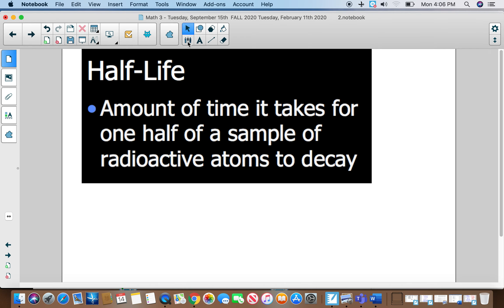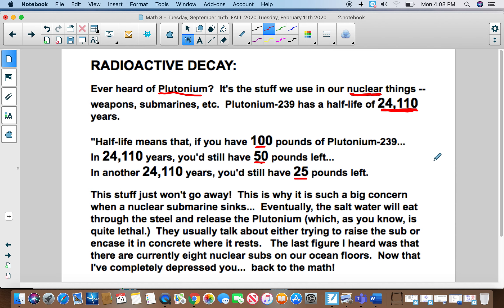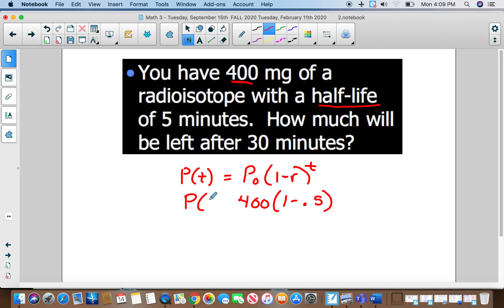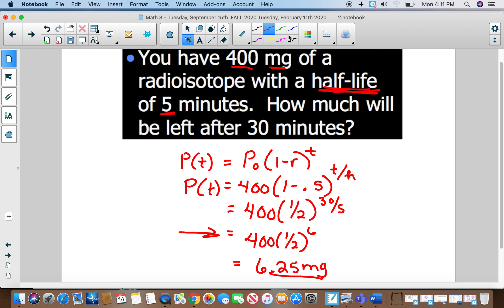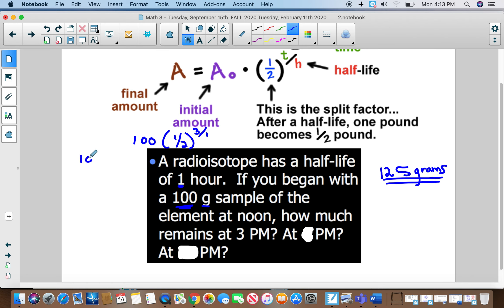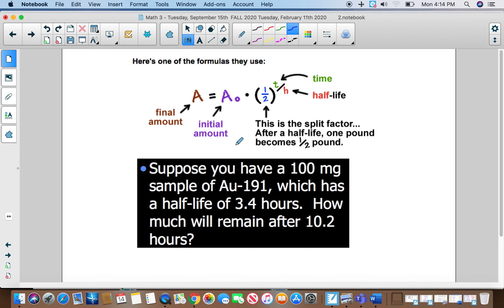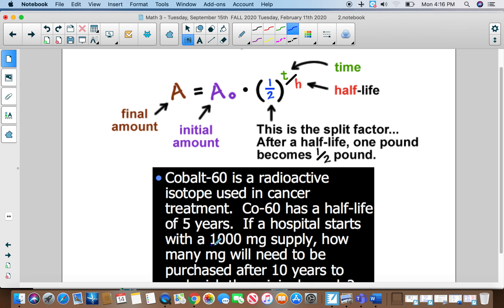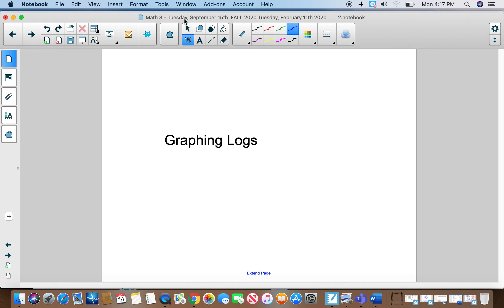Math 3 Half life Word problems